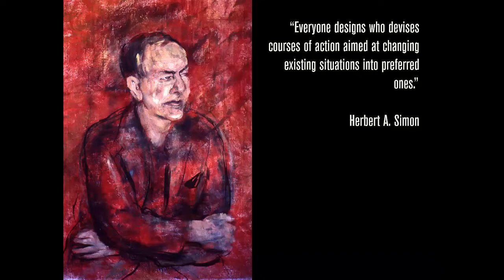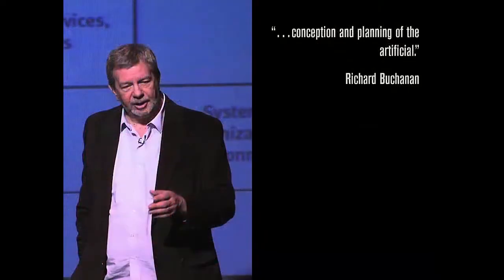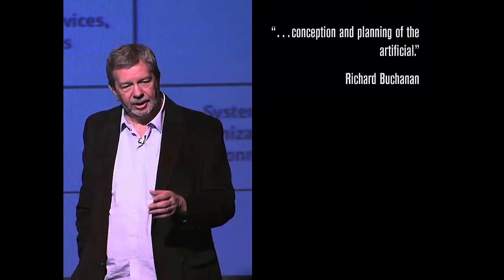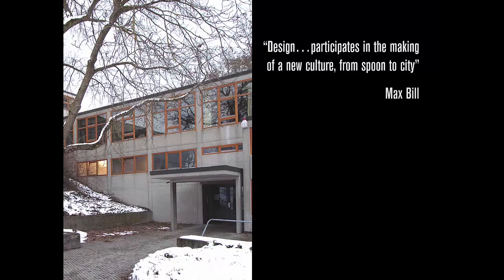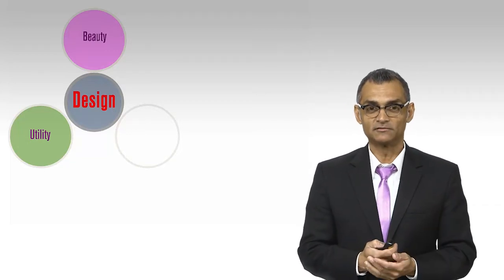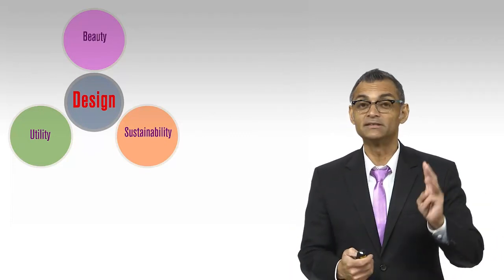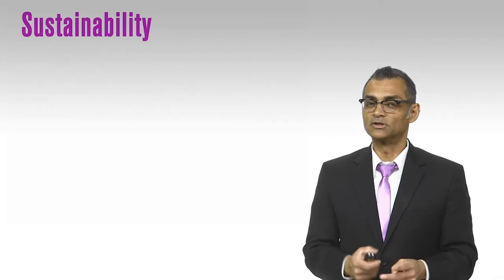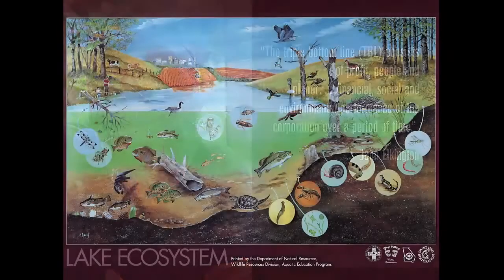What Is Design?: Understanding Design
Design is the process of creating objects, systems, buildings and more. In this video, you’ll learn to answer the question, what is design, with broad definitions from a famous economist, philosopher and Swiss architect.

Prasad Boradkar, a professor emeritus of industrial design at Arizona State University, invites you to explore the basics of design in this free online course. The fundamentals of design include creating beauty, performing a function and having a positive social and environmental impact on the world.

You’ll gain a deeper understanding of design, from the smallest objects to the largest cities, and what designers do, from creating aesthetically pleasing products to ensuring objects are usable and utilitarian. Finally, you’ll explore the social and environmental components of sustainability in design.

About Understanding Design:

Understanding Design is an educational series of online design courses about the fundamentals of design. The series delves into how great designers think and how the design process works with case studies of many iconic items. We interview professional designers from a range of disciplines about how they incorporate beauty, utility and sustainability into the design work they do.

About ASU:
Recognized by U.S. News & World Report as the country’s most innovative school, Arizona State University is where students and faculty work with NASA to develop, advance and lead innovations in space exploration. ASU graduates more than 20,000 thinkers, innovators and master learners every year. Take a deeper look at how ASU is building the next generation of leaders